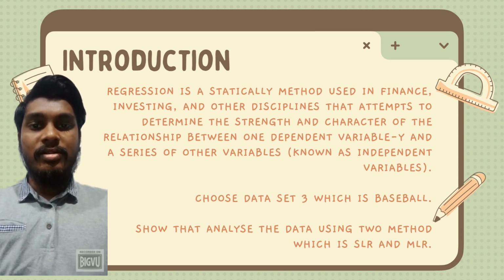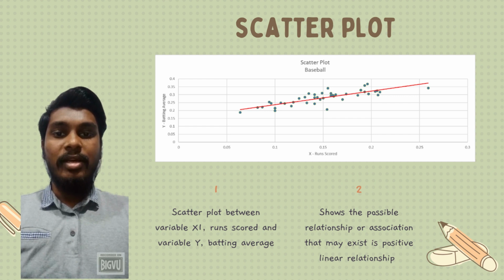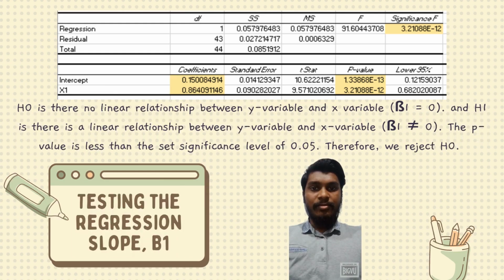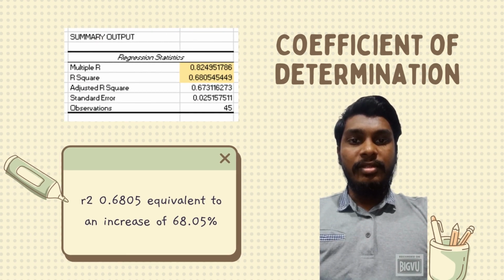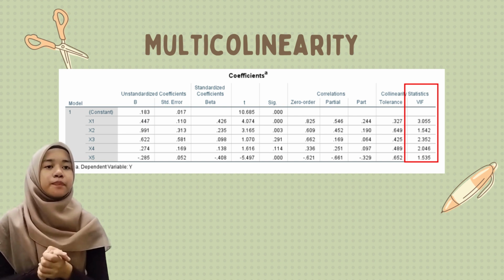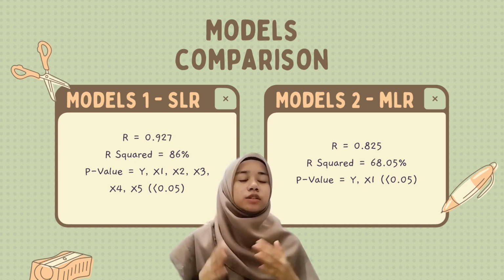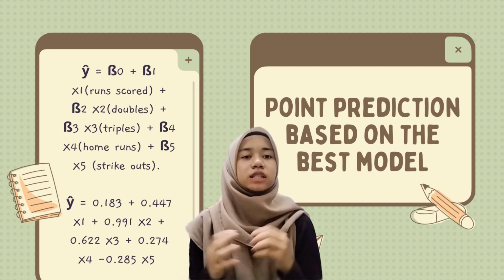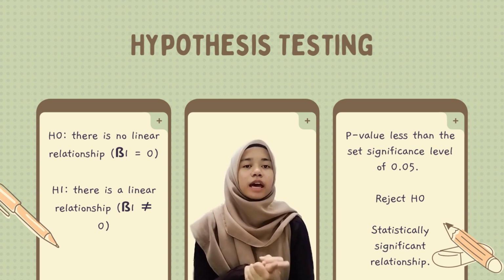Simple & Multiple Linear Regression Presentation | Data Set 3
Salam and Good Day Everyone!
We are from class 21F. This is our presentation about Simple & Multiple Linear Regression Presentation based on data set 3, baseball. SMP15603 Principles of Business Analytics. This presentation is for completing our group assignment for SMP15603 Principles of Business Analytics.